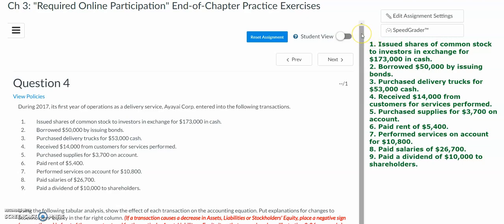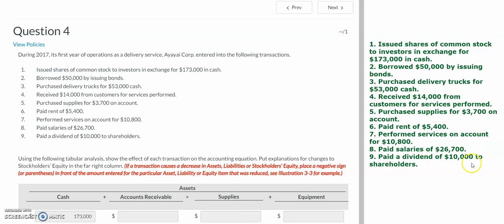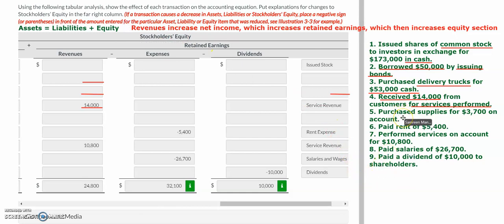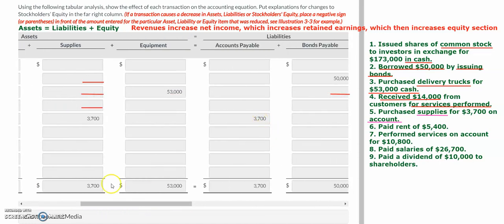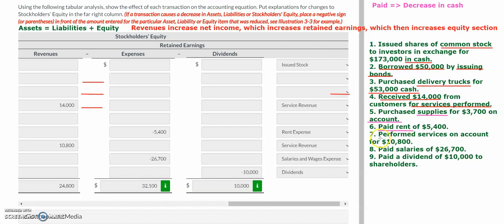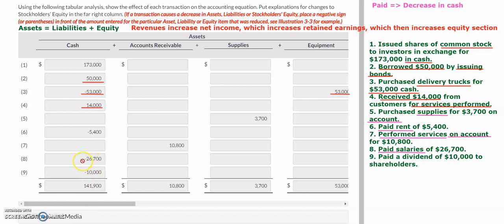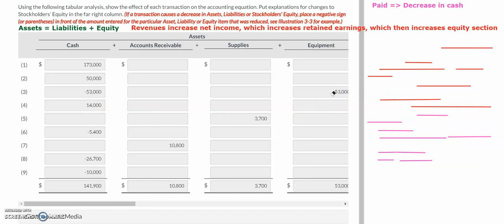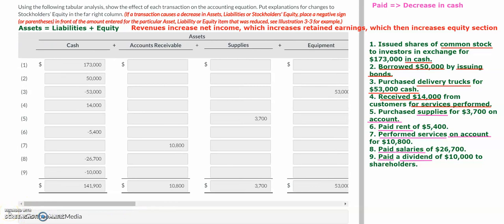Video Demonstrating Chapter 3 End of Chapter Question 4 on Tabular Analysis